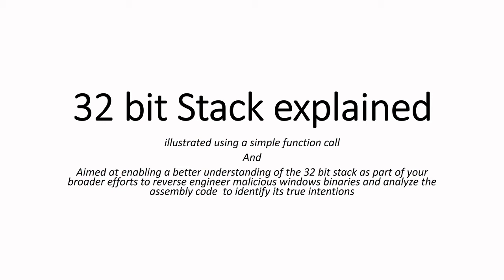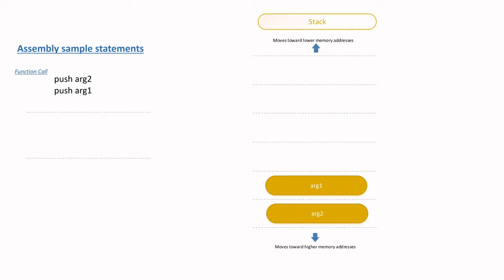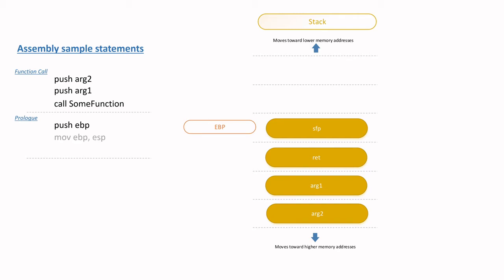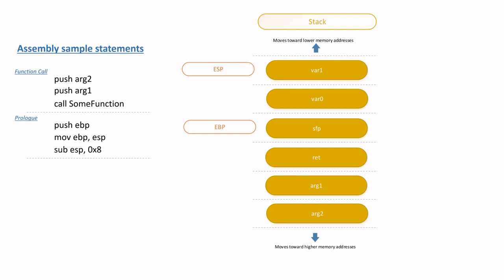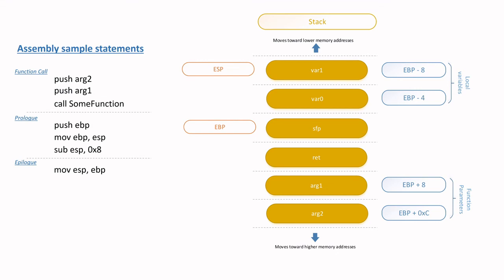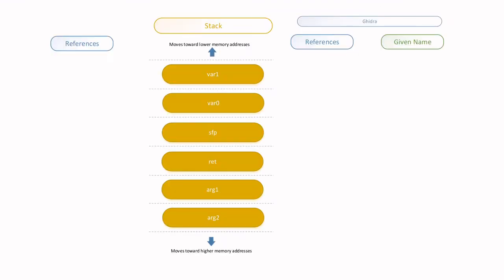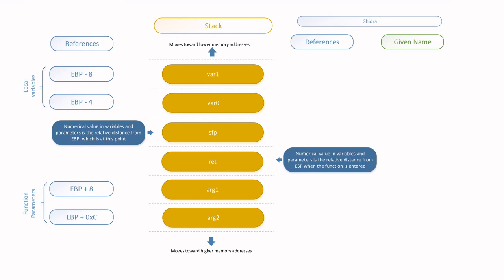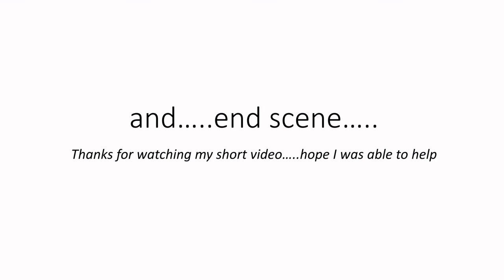Stack Frames - illustrated using a simple function call in x86 assembly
Aimed at enabling a better understanding of the 32 bit stack and how variable locations are identified/calculated.  This foundational aspect is intended to assist by enabling a better understanding of the stack thereby allowing you to better understand the  code all of which forms part of your overall reverse engineering and subsequent assembly code analysis of windows binaries.